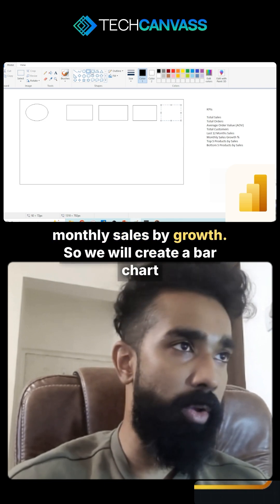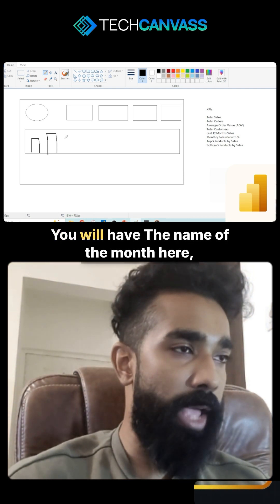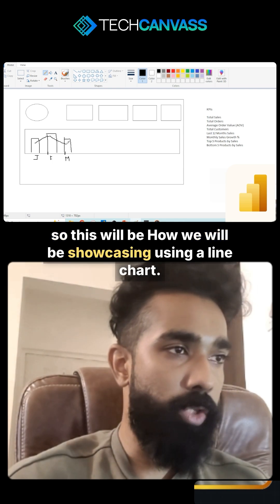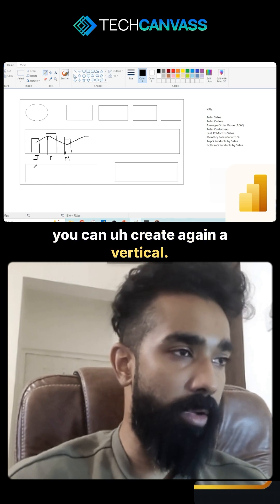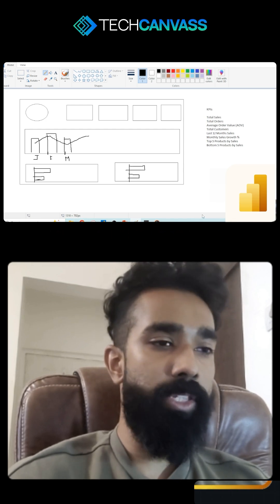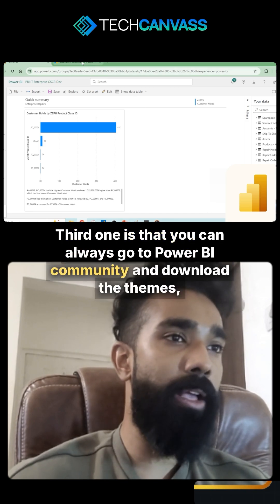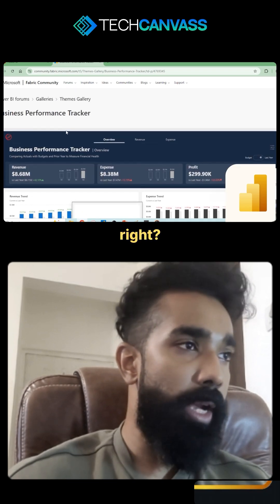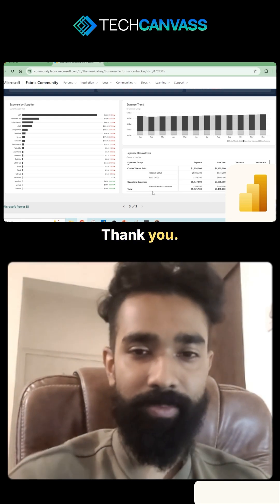🎨 3 Design Tips for Power BI Reports | Techcanvass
Creating a good Power BI report isn’t just about visuals—it’s about structure and clarity. Here are 3 steps to make your reports stand out:

1️⃣ Plan Your Layout – Sketch KPIs (Total Sales, Orders, Avg. Order Value, Customers) and decide where each will go.
2️⃣ Build in Power BI – Use cards, bar charts, and line charts to show trends, growth, and comparisons.
3️⃣ Apply a Theme – Download free themes from the Power BI Community for a clean, professional look.

✨ With these steps, your reports will not just display numbers but tell a story.

📌 Want to master Power BI from scratch?

👉 Comment Demo to Join our FREE Demo Class and see how you can create impactful reports.